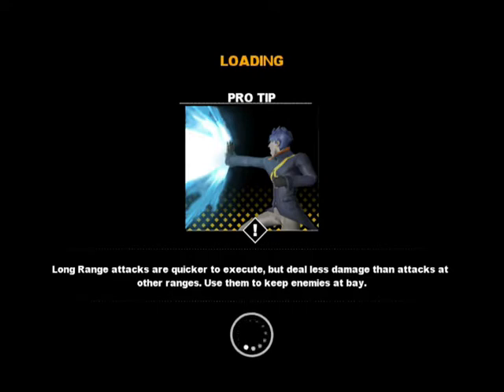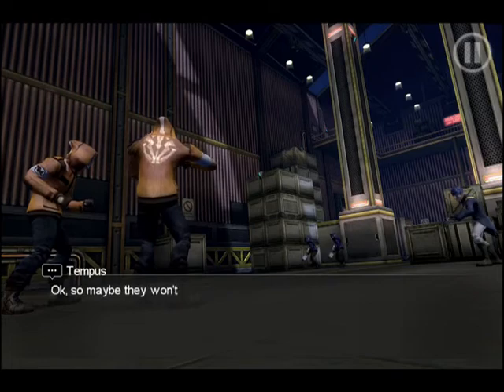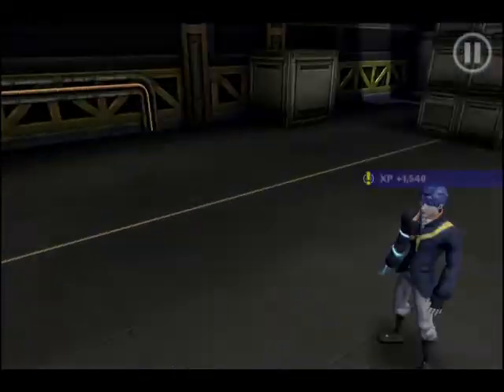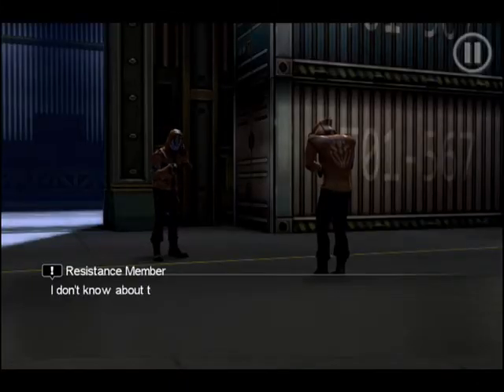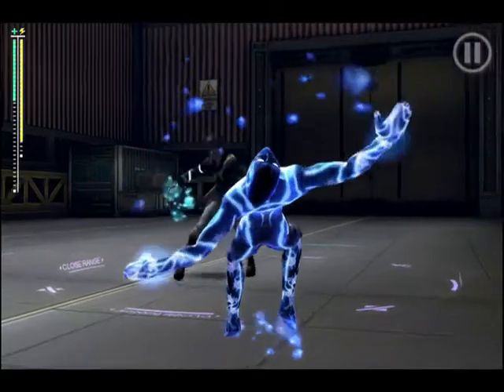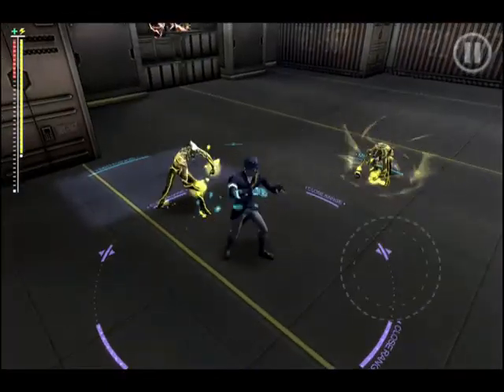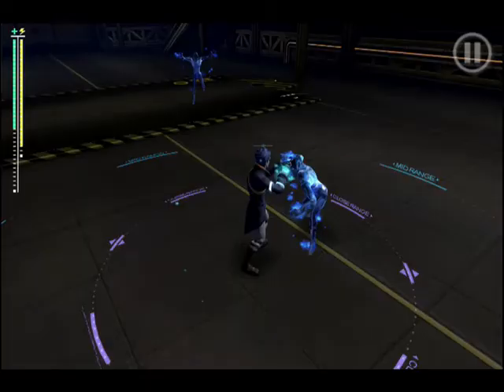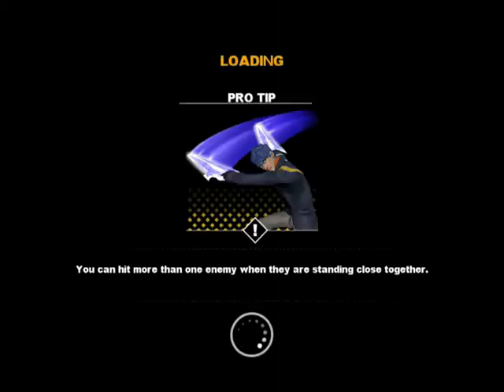Spiral Episode 1 iOS Gameplay 'N Action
There are so many games in the App Store, but most offer relatively simplistic fare. That's not the case with Spiral Episode 1, which is easy to spot as something special. The game is powered by the Unreal engine to create a futuristic 3D adventure, filled with deluxe combat sequences, puzzle exploration, and a detailed storyline. You play as Tempus, who is a private investigator aided by a robotic energy infused arm that lets him focus that energy into various forms in combat. He lives in a world faced with the Spiral virus, which is transforming the population into odd energy infused beings. There's an ornately designed world to dive into with an engaging storyline to get you fully immersed in the adventure.

Spiral Episode 1 ($4.99, Universal) is a visual treat with a lot more than that to offer, which you can see 'N Action in our gameplay video below.